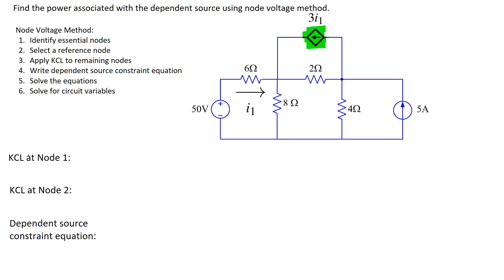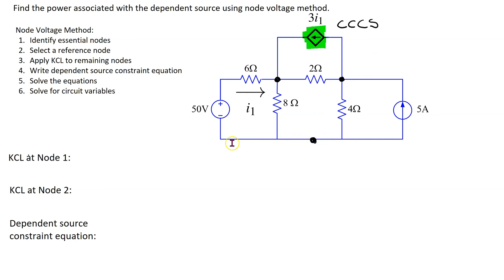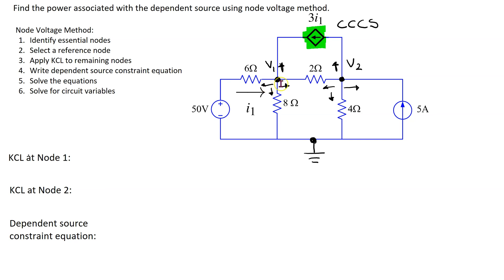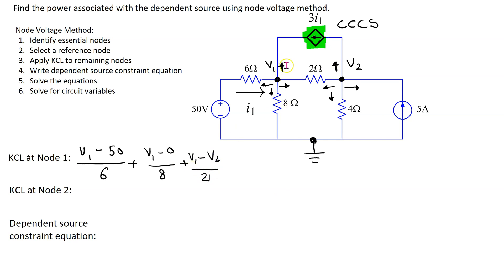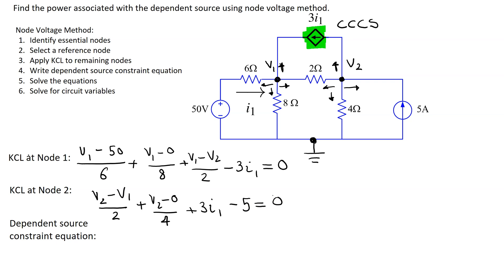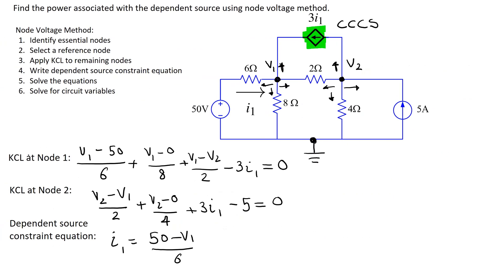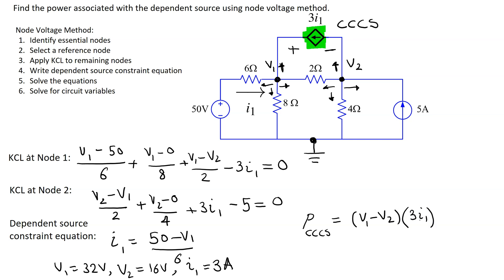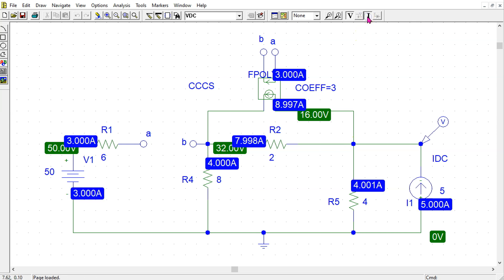Node Voltage Method - Example 6 (Trick: How to handle CCCS)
This video shows how to apply Node Voltage method to solve a circuit containing a Current Controlled Current Source (CCCS). CCCS can never cause a super node to be formed. The circuit equations are solved using Mathematica. The power associated with the CCCS is also determined. It also shows how to verify the solution using PSPICE and LTSPICE. The PySpice (Python) code to simulate the circuit is provided in the comments section below.

The video is organised as follows:
(00:00) [1] Setting up the problem
(02:10) [2] Writing circuit equations
(05:45) [3] Mathematica solution & CCCS power
(07:53) [4] PSPICE solution
(08:34) [5] LTSPICE solution